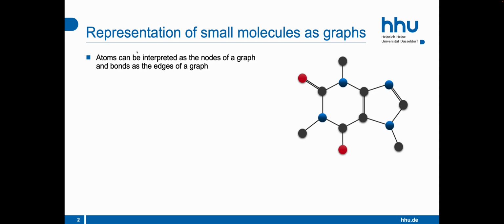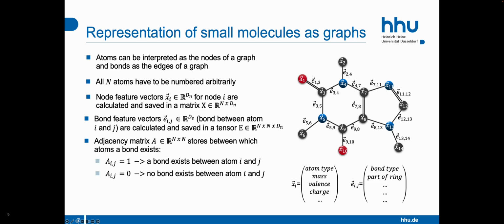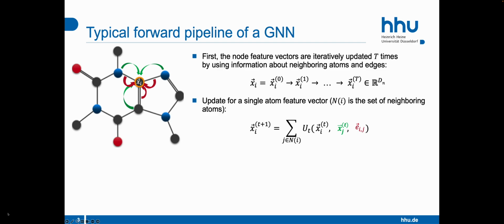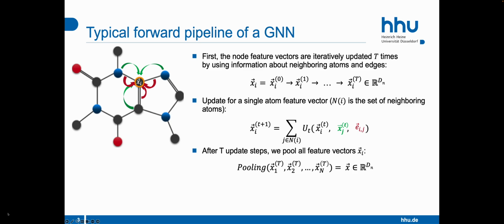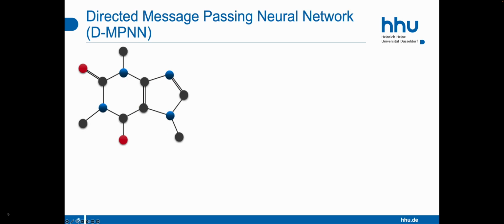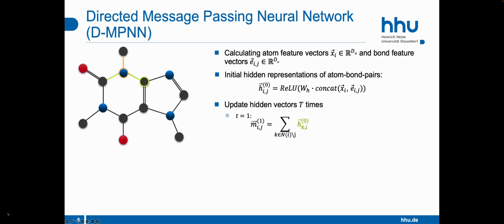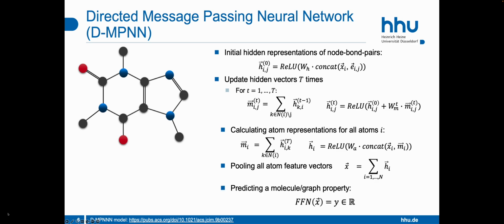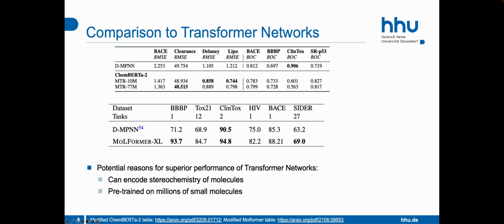5.5 Graph Neural Networks for small molecules